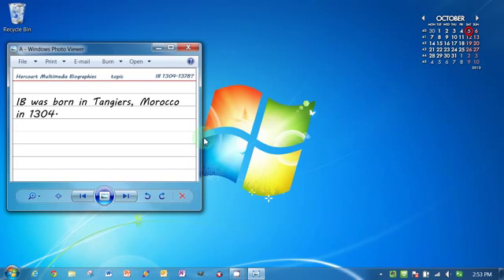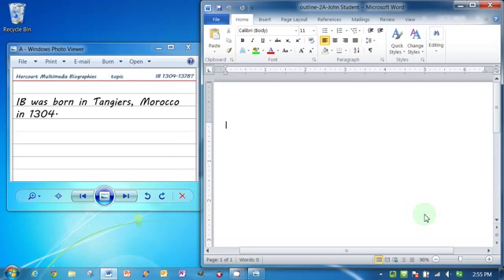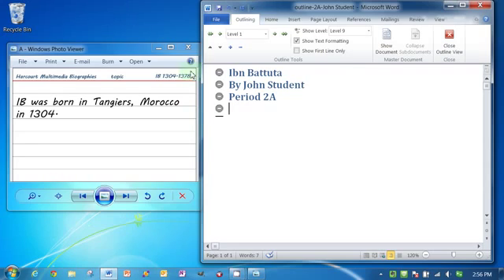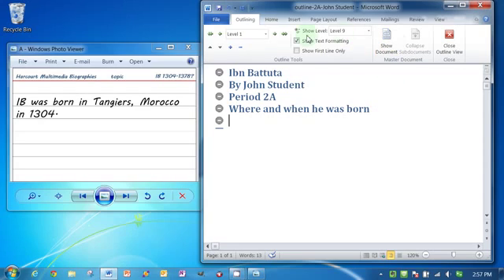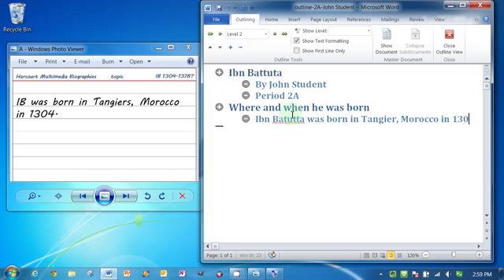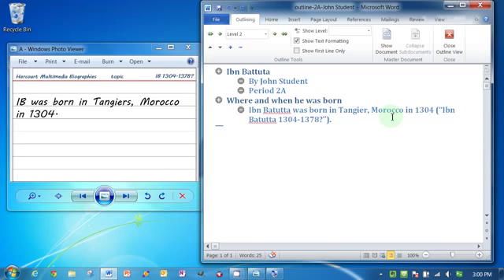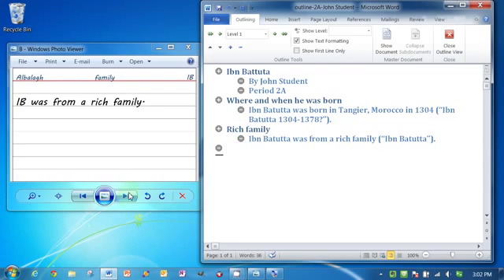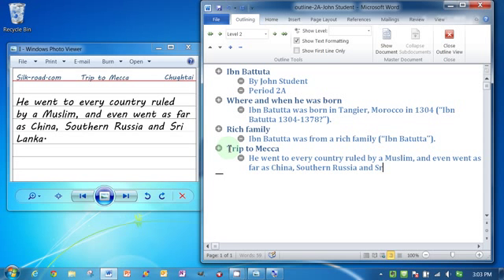1 Typing your cards into MS Word